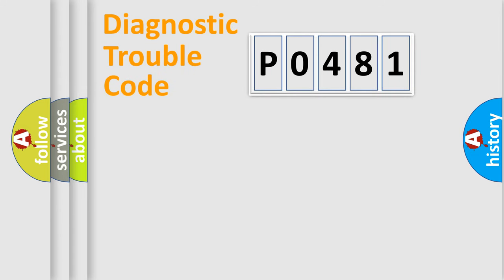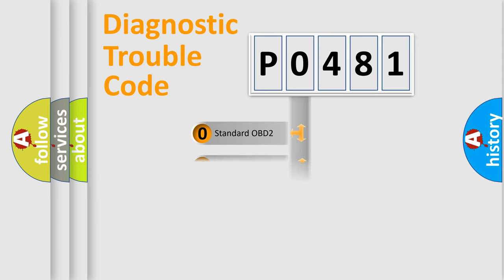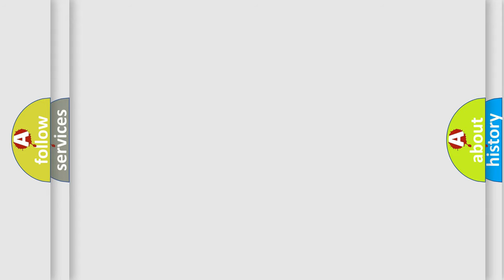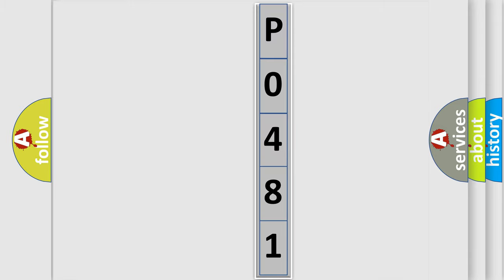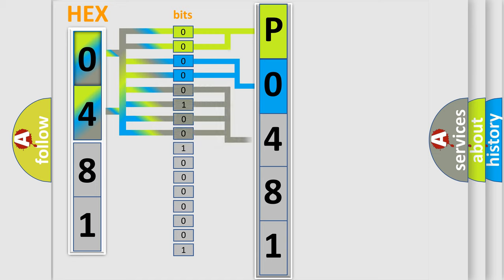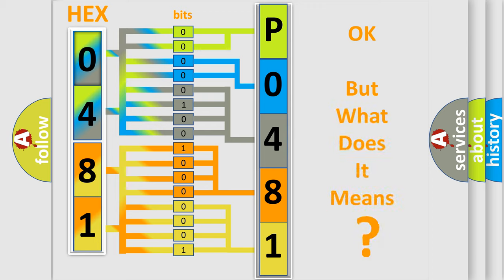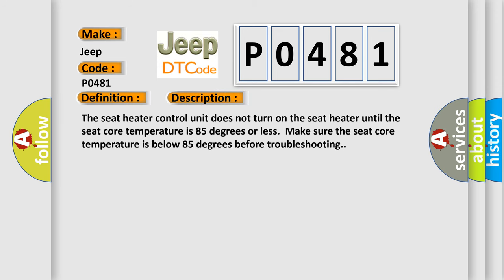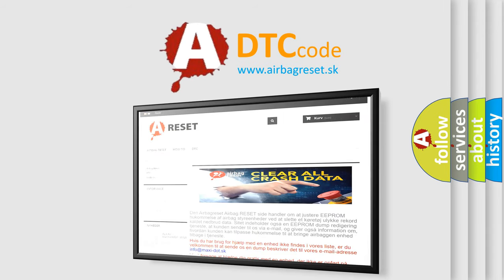DTC Jeep P0481 Short Explanation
Contents:
0:21 Basic DTC analysis according to OBD2 protocol standard.
1:48 Insight into programming
2:58 A diagnostically understandable description of the Diagnostic Trouble Code
3:05 Basic error definition

Make:
Jeep
Code:
P0481
Definition:
Drivers Main Heater Switch Failure
Description:
The seat heater control unit does not turn on the seat heater until the seat core temperature is 85 degrees or less.Make sure the seat core temperature is below 85 degrees before troubleshooting.
Cause:
 Loose or poor connections between the seat heater control unit and the drivers seat heater Faulty seat heater control unit